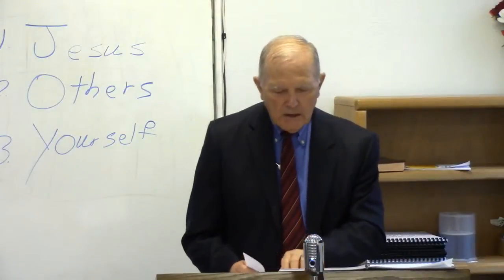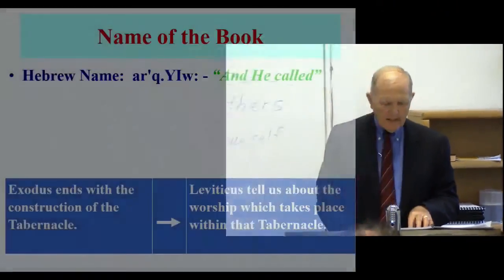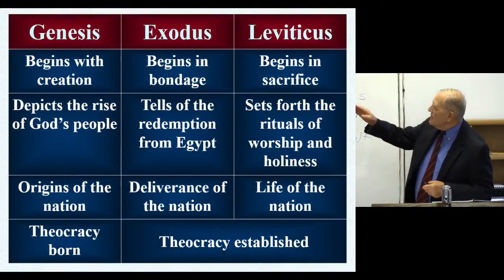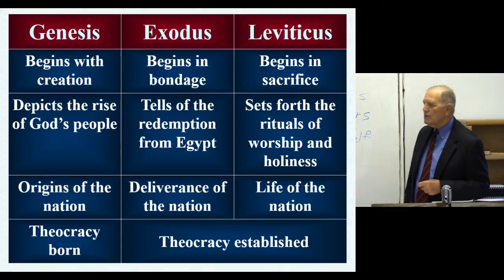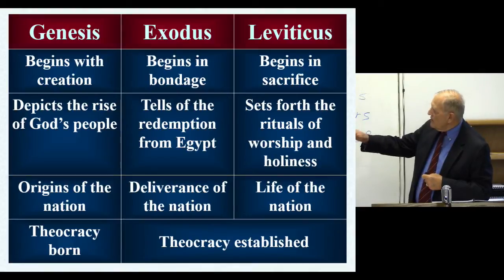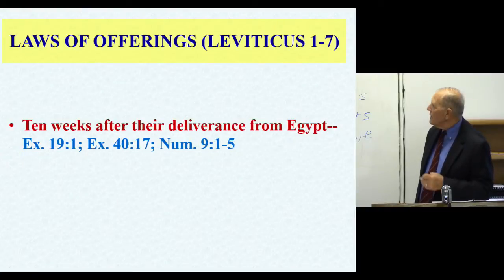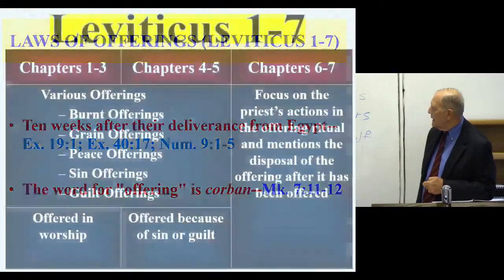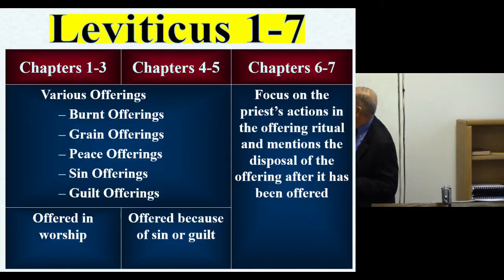Adult Class B Live Stream